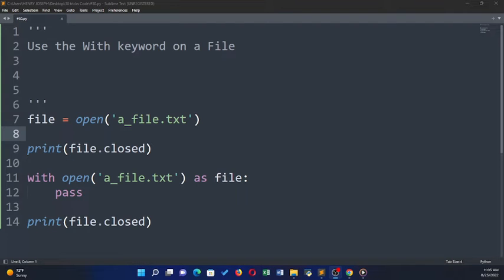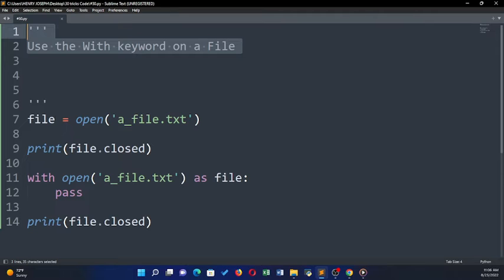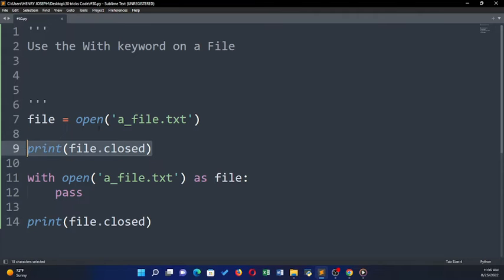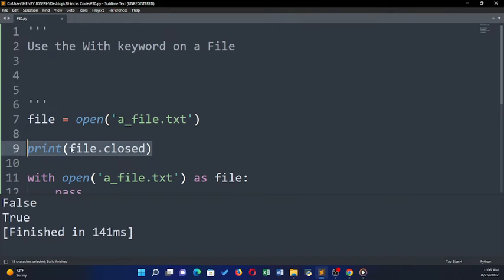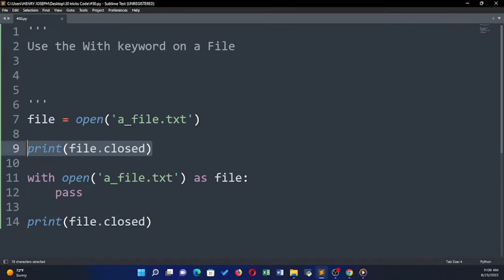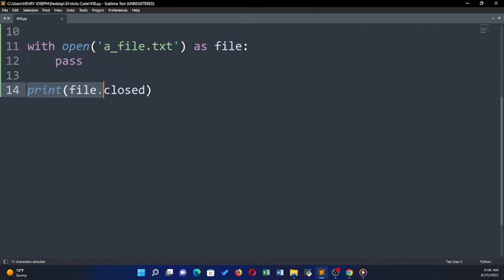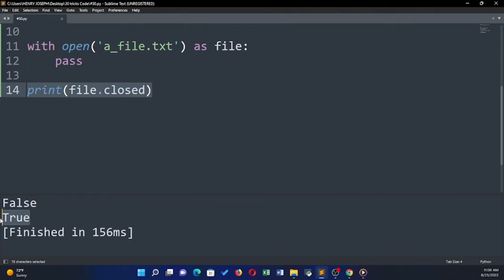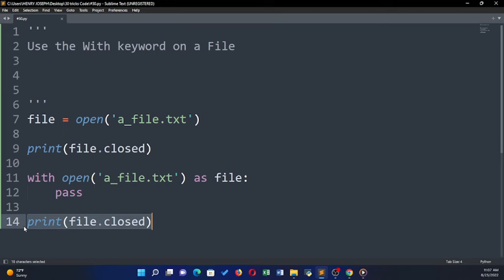How to use the with keyword on a file in python